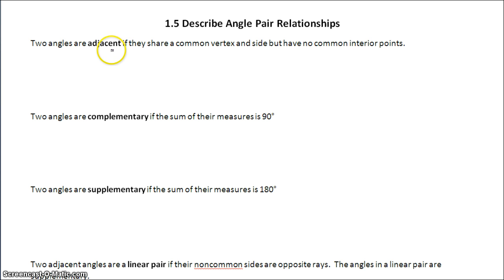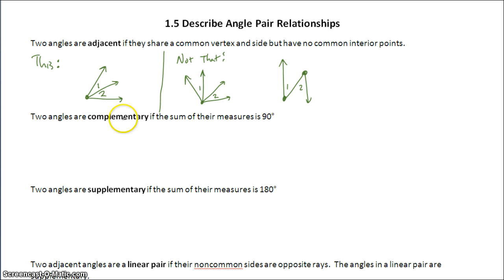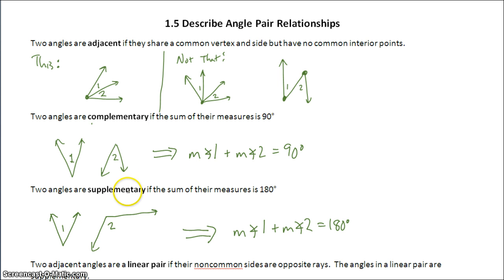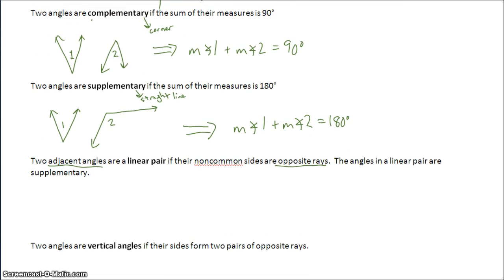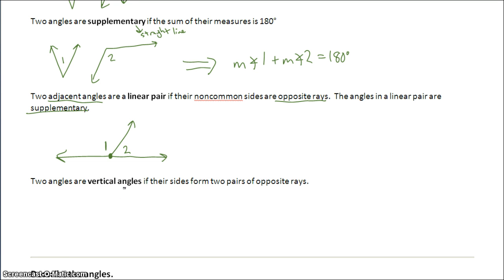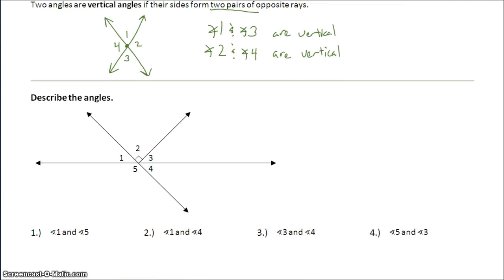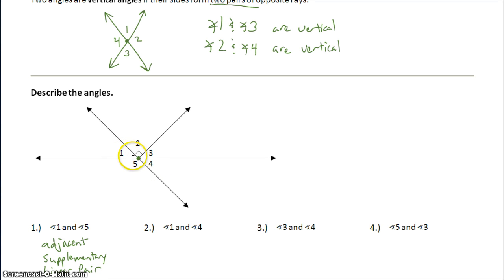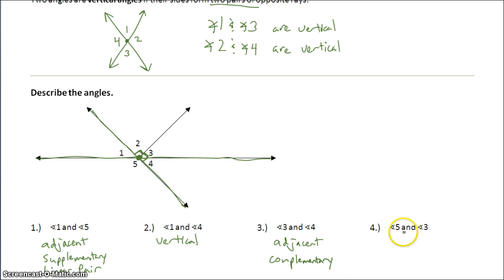1.5 Describe Angle Pair Relationships